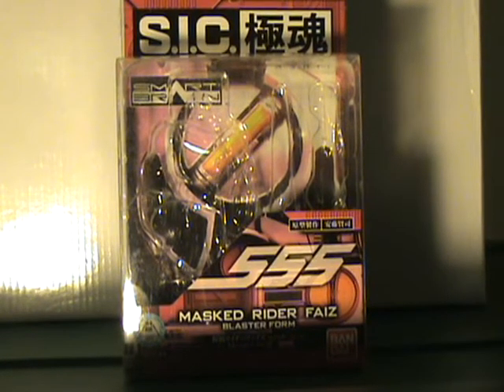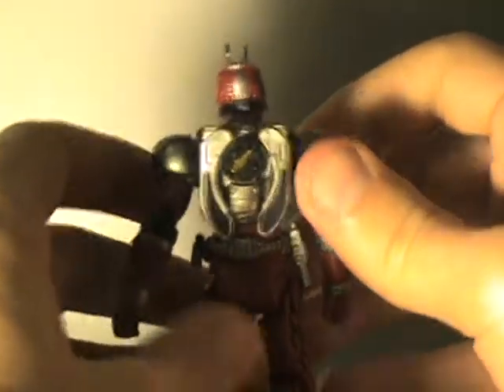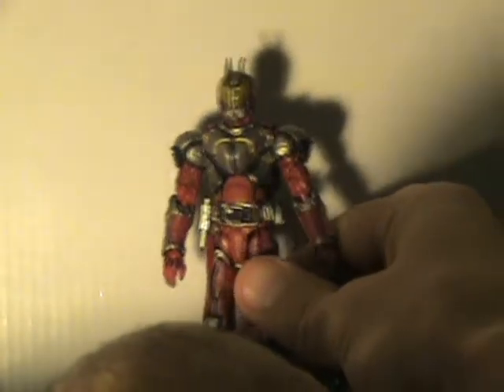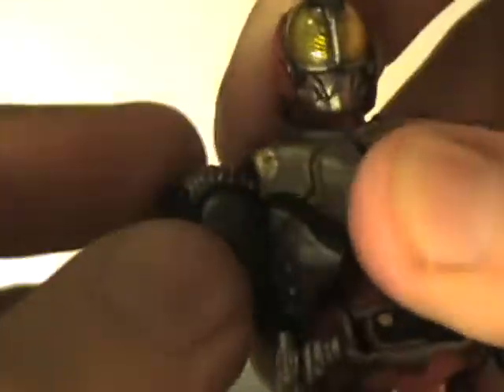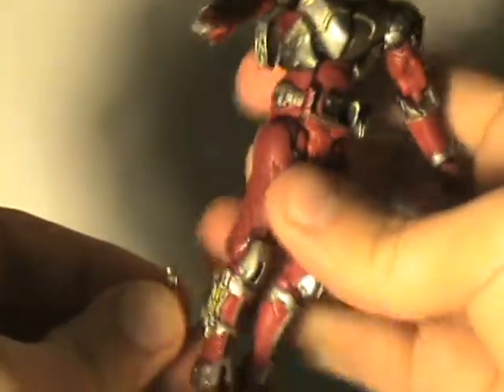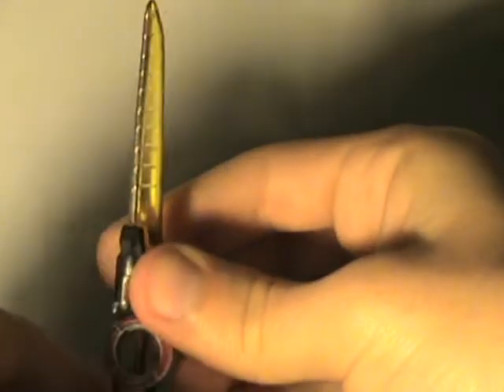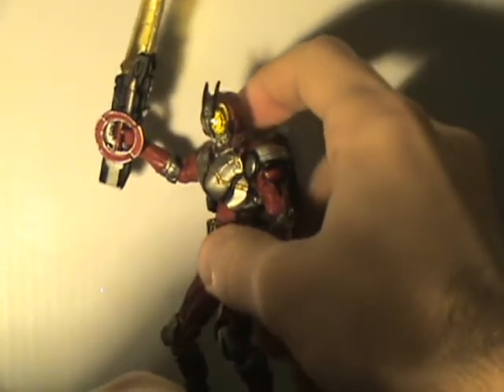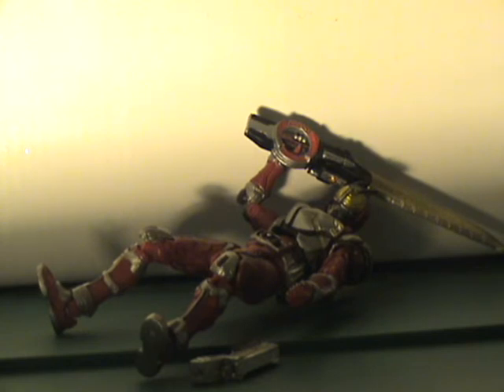S.I.C. Kiwami Tamashi Masked Rider Faiz Blaster Form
And to look at the final Faiz form.